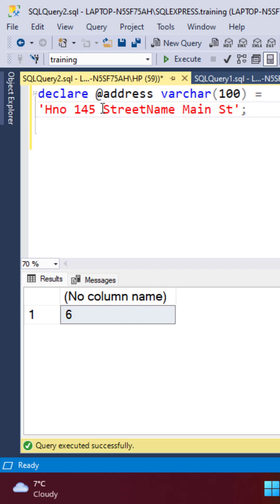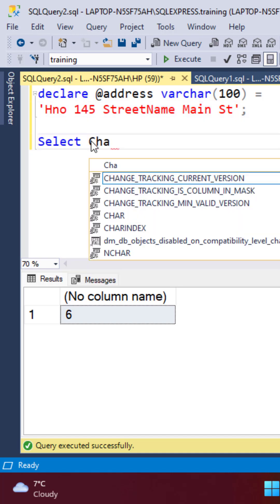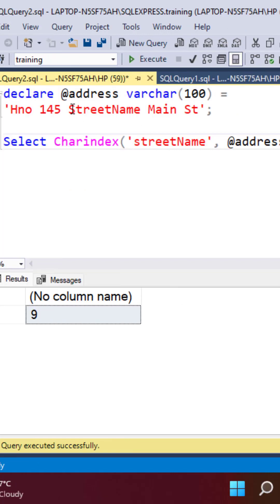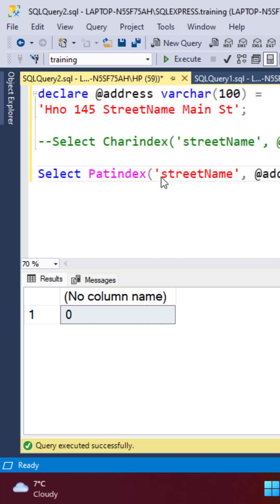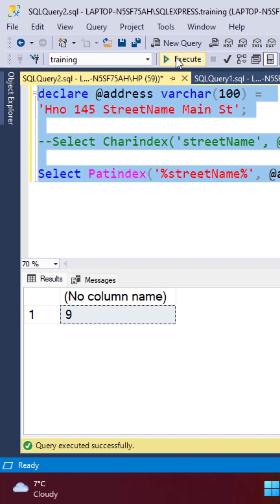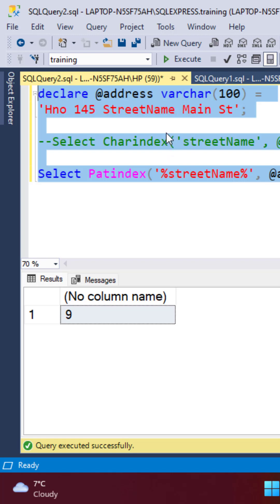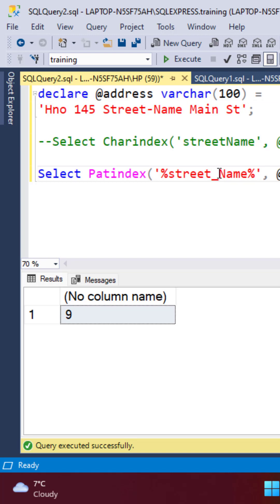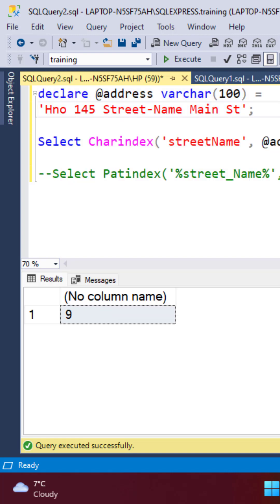SQL | CharIndex or PatIndex | Difference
In this video, we explore the difference between CharIndex and PatIndex functions.